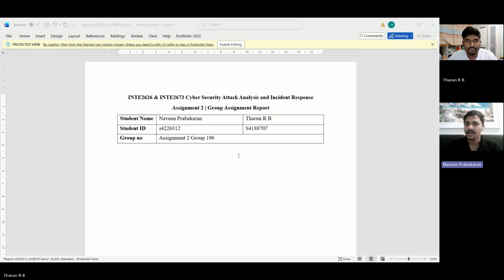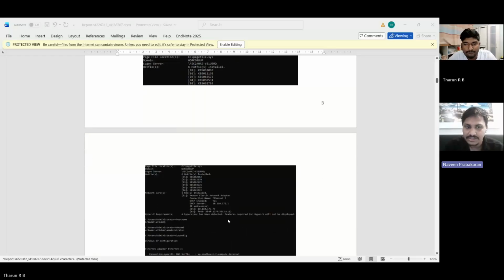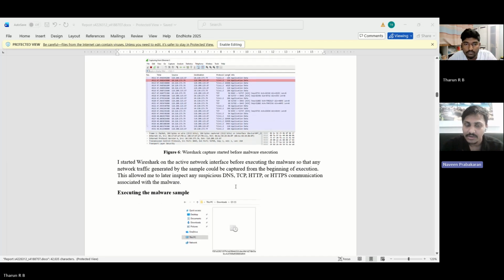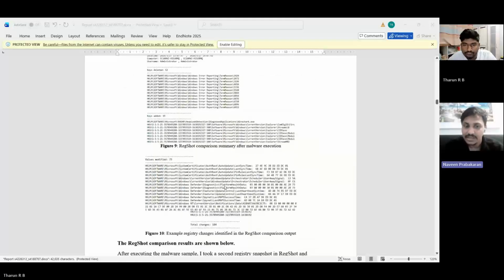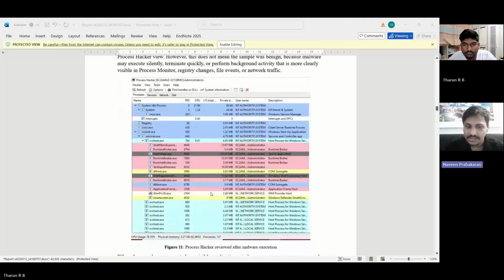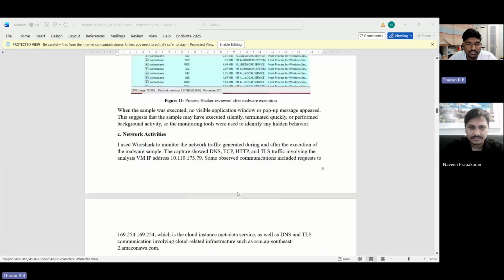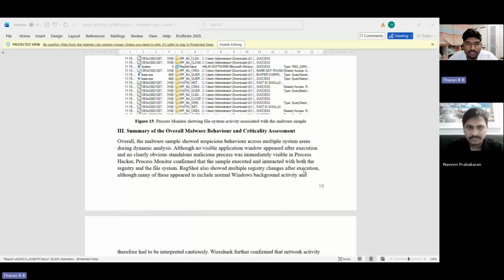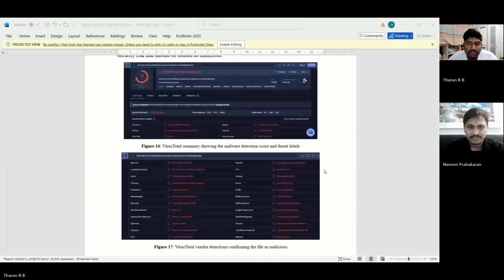Q1.2_s4226312_s4188707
Video Demonstration of Dynamic Malware Analysis in a Controlled Environment by Naveen Prabakaran (s4226312), Tharun Ramakrishnan Bhuvaneswari(4188707) for RMIT University